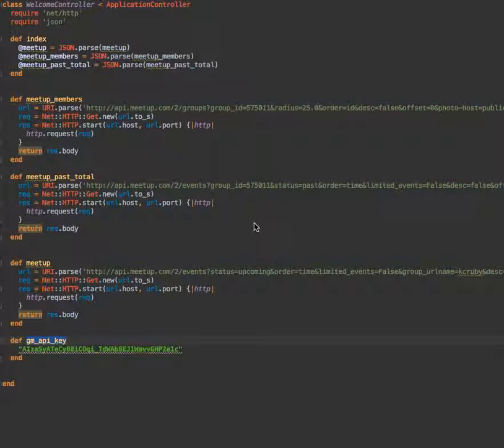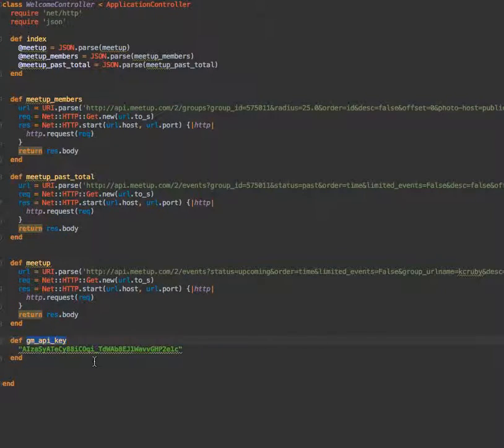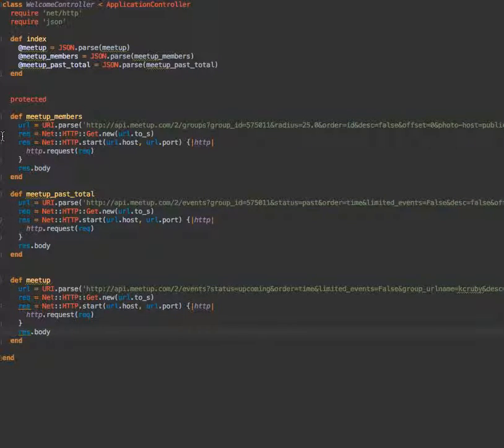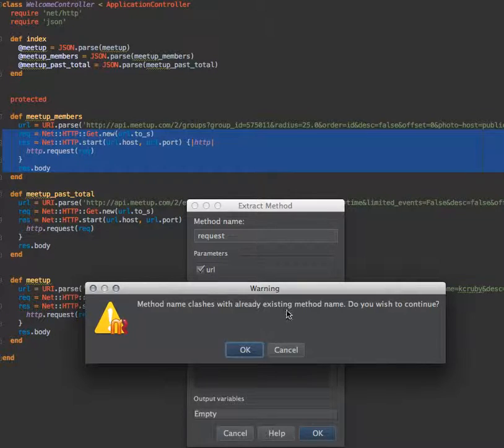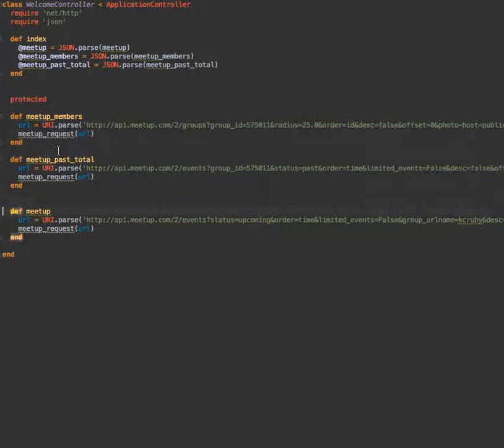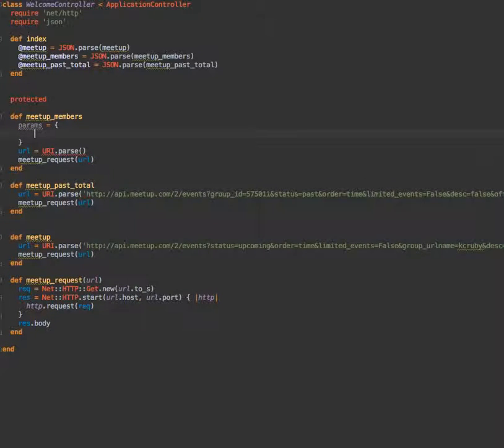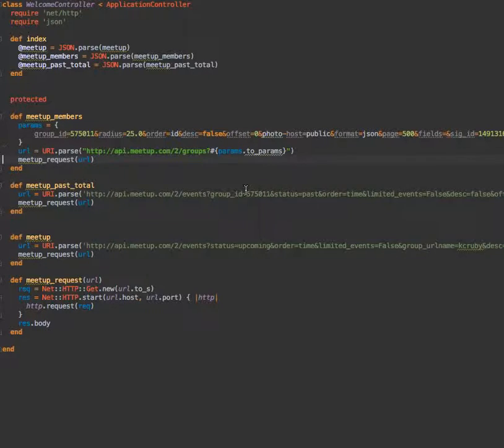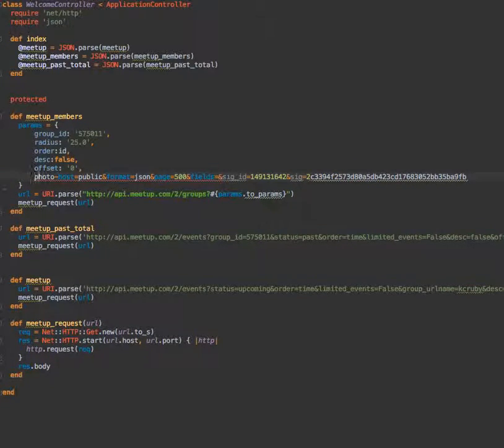Refactoring WelcomeController - KCRuby Meetup - part 1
In this video we take our first stab at refactoring the WelcomeController, using RubyMine as our IDE.